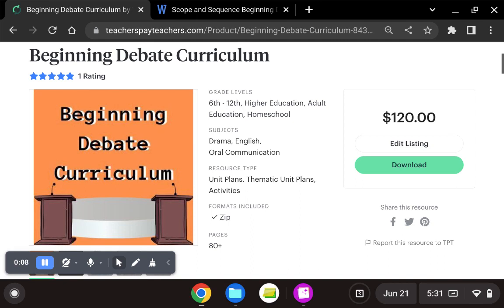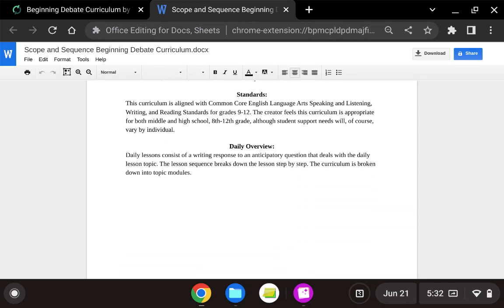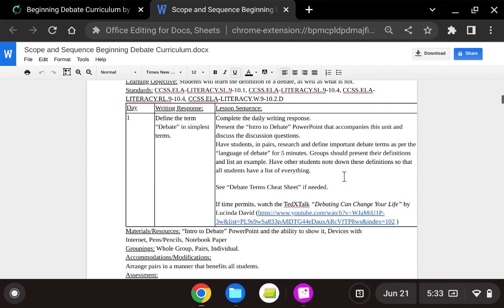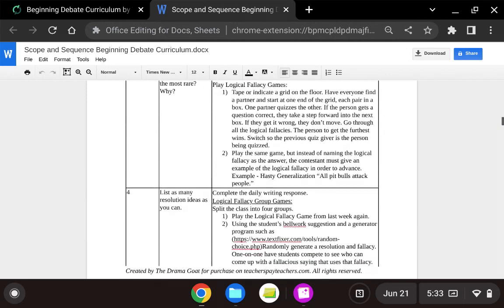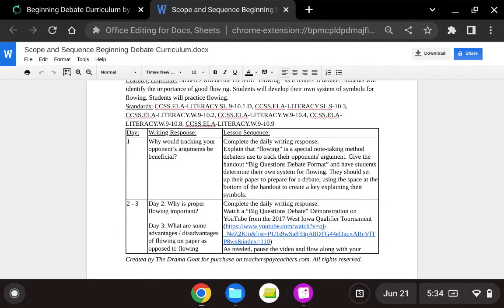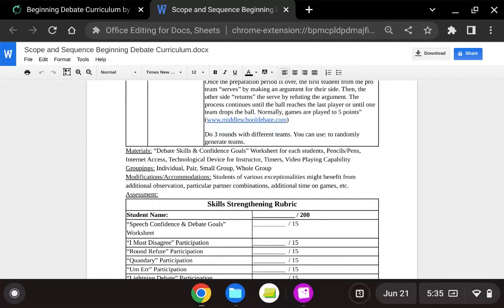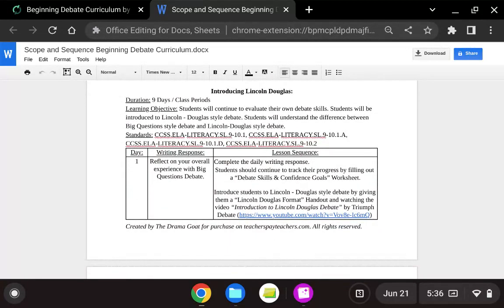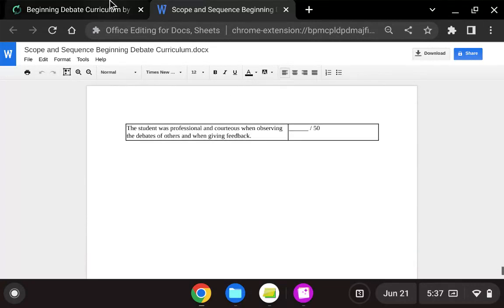Beginning Debate Curriculum In-Depth Preview Video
Got a first-time debater? What about a novice? Upgrade Your Beginning Debate Instruction with this 16-Week Beginning Debate Curriculum

This comprehensive curriculum is designed to take novices and give them the skills and confidence to excel at debating, whether it's around the dinner table or at a National Speech and Debate Association competition. Aligned with Common Core English Language Arts Speaking, Listening, Reading, and Writing Standards for grades 9-10, this curriculum includes games and exercises to strengthen skills and engage even the most introverted students.

Key Features:

Two major debate styles: Big Questions and Lincoln-Douglas
Flexible to adapt to different learning environments, including small classes and virtual settings
Transcripts of every video used in the curriculum to accommodate IEP modifications
Alignment with Common Core standards
What Students Will Learn:

The basics of debate structure and strategies
Techniques for effective research and argumentation
Strategies for refuting opposing arguments
Skills for confidently presenting and defending your position
Similarities and differences between different debate styles